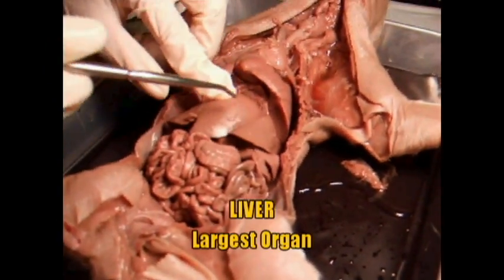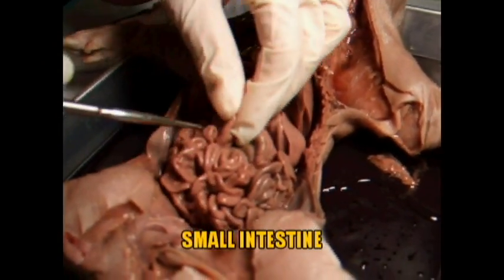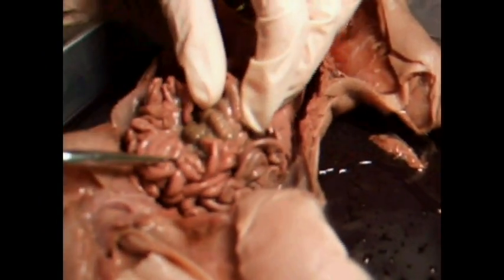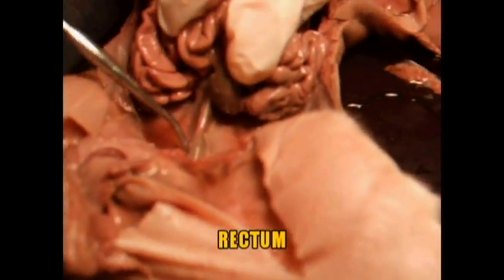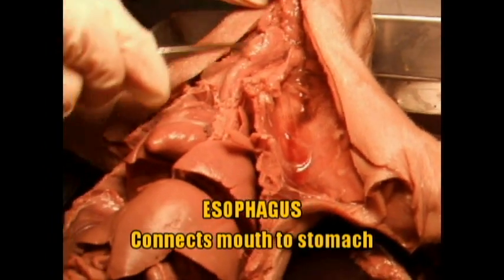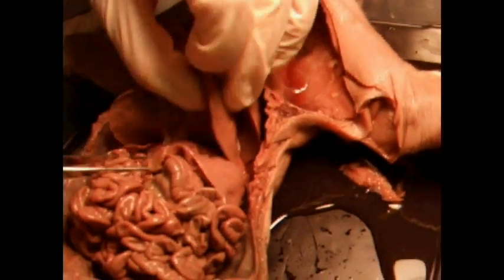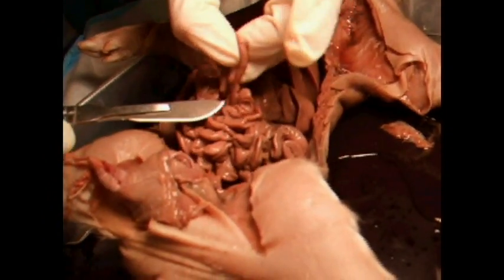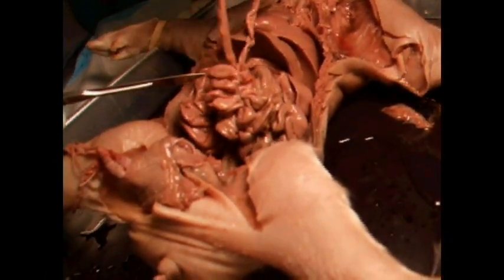Fetal Pig Dissection Part 3- Digestive System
I show these fetal pig videos the day before I do my fetal pig dissections with my classes.  I find that after viewing these videos, they aren't as scared and as intimidated the day of the dissection.

I spend one day on my fetal pig dissection- 45 minutes to do the dissection,10 minutes to clean up.  However, I do receive help from several alumni and my boyfriend to lead the students through the dissection.  I have found that 45 minutes is a sufficient amount of time to view the organs as well as leave time to try the challenge at the end of the dissection: carefully remove the brain.

I use Carolina's Perfect Solution 10 - 13 inch Fetal Pigs, in a pail.  They are slightly more expensive, but well worth it, as the solution is non-toxic, doesn't smell as bad (which is a plus for teachers who share rooms), and better preserved.